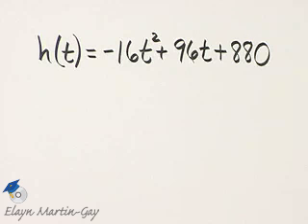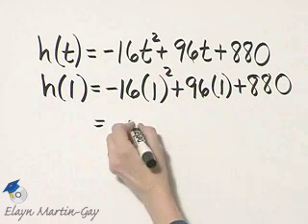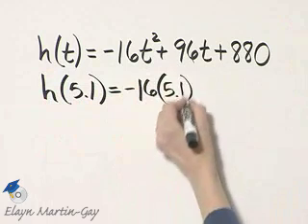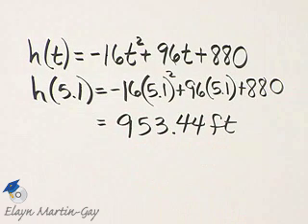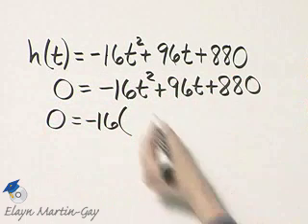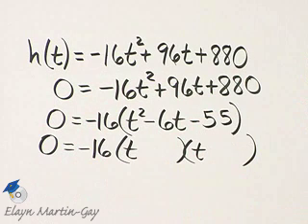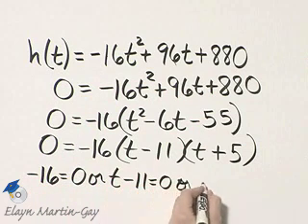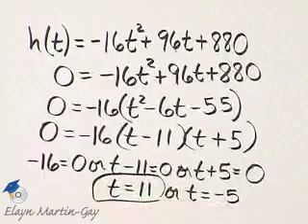Martin-Gay Intermediate Algebra 6th Ed. Ch 5 Ex 29